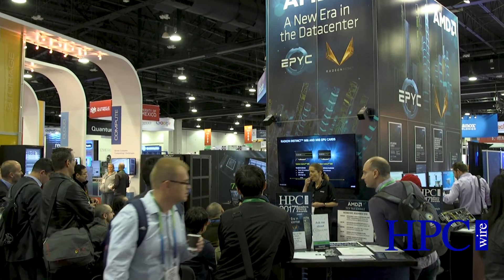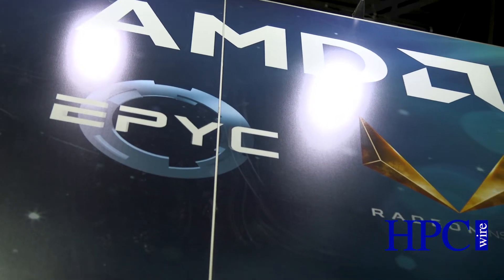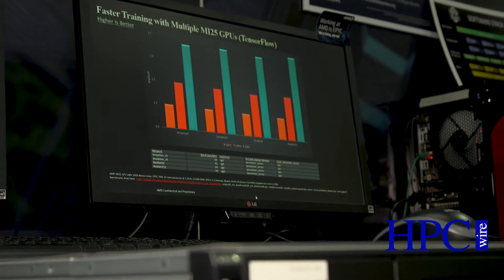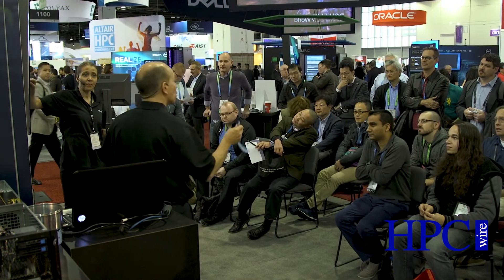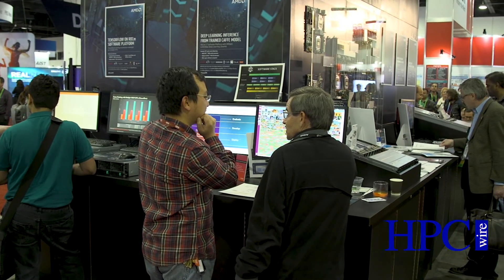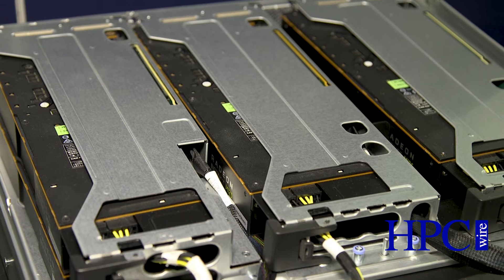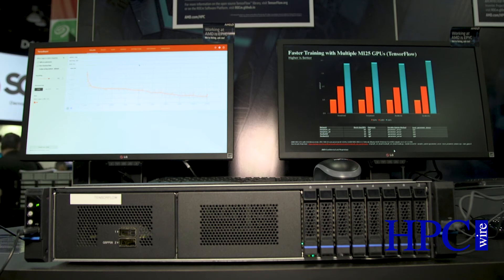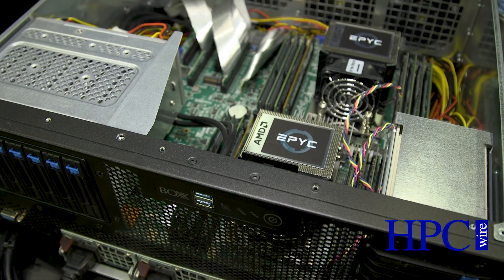AMD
Ben Sanders, AMD discusses new AMD EPYC CPU server solutions, Radeon Instinct GPUs and the ROCm software platform, from SC17 in Denver, Colorado.